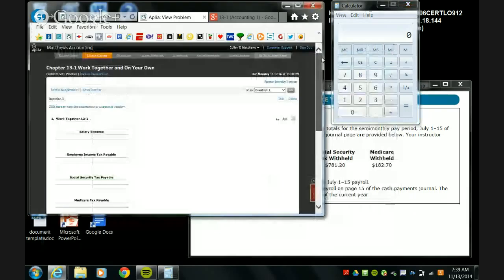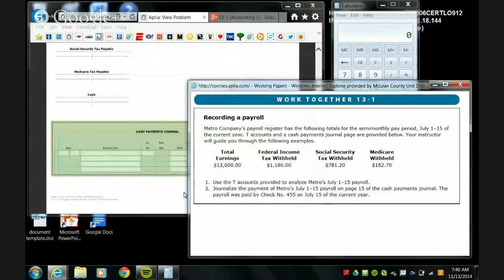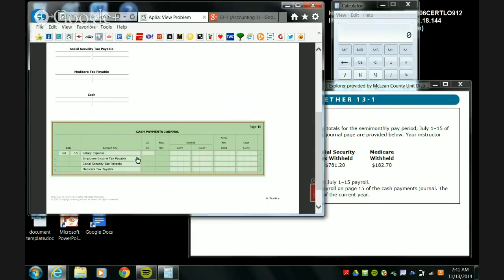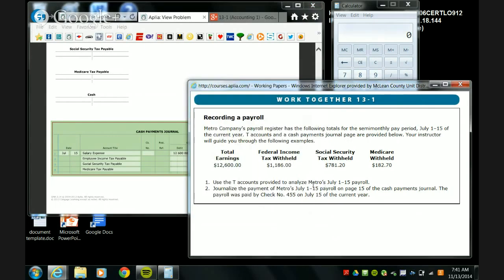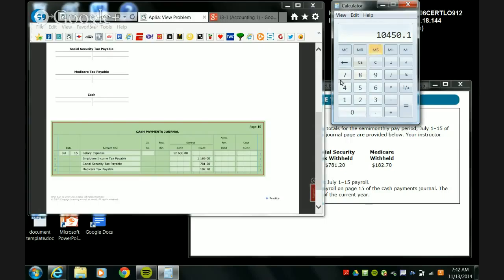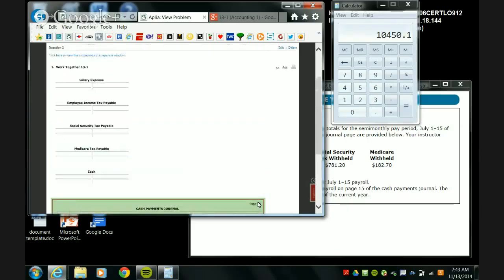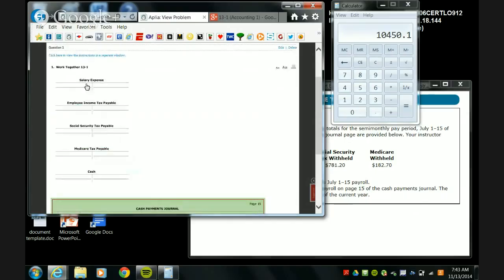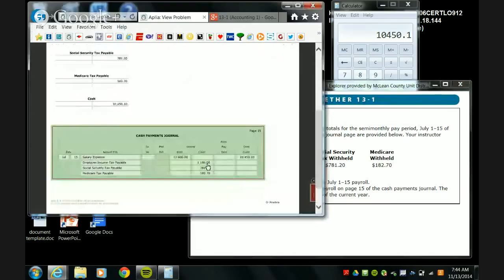13-1 (Accounting 1)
Recording a Payroll